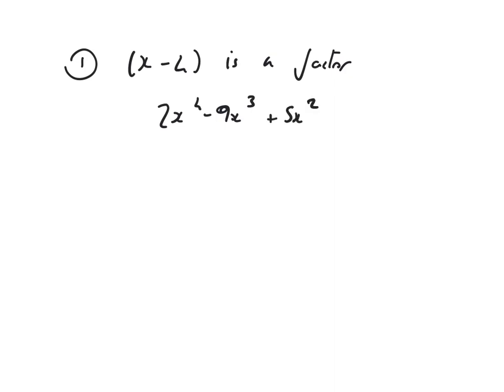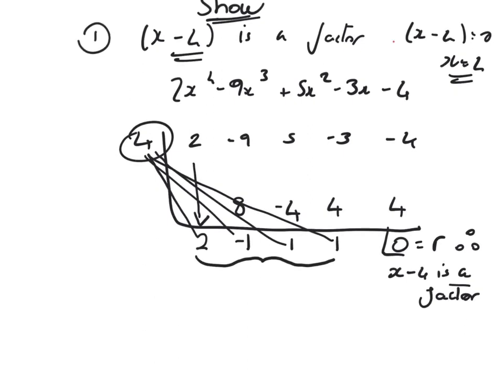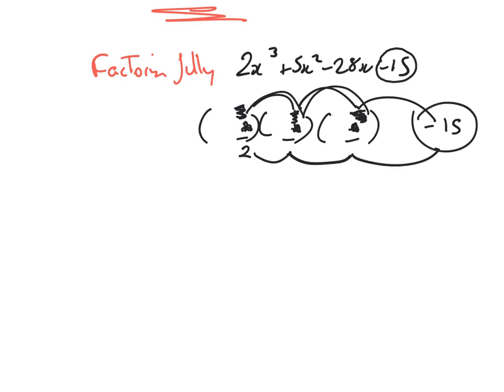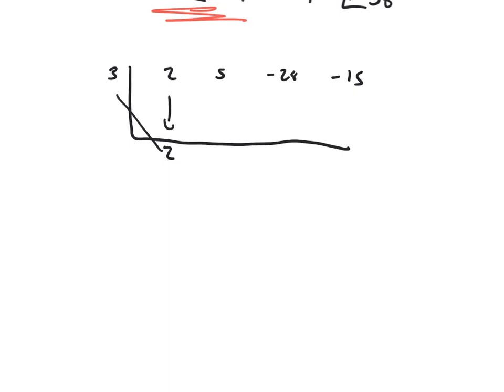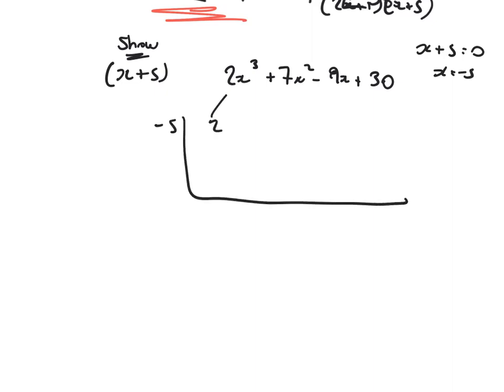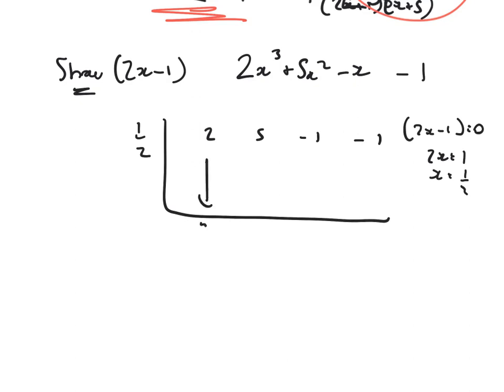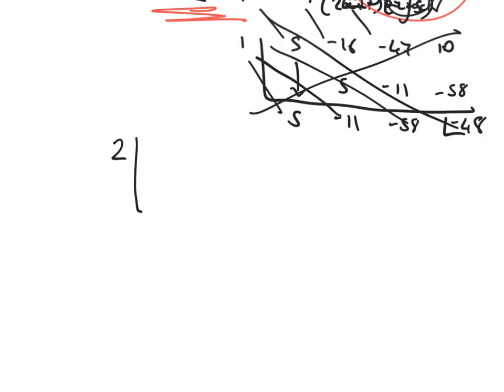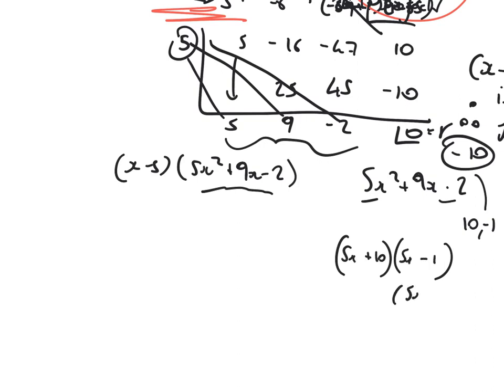Factorising and solving polynomials 1